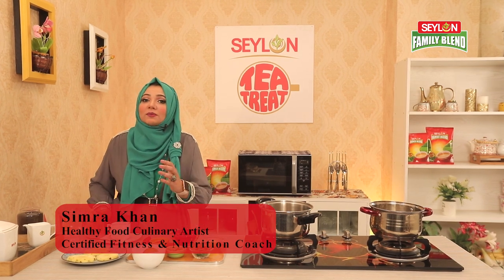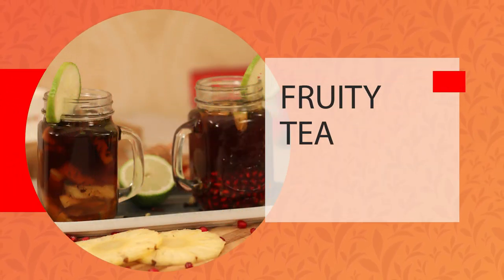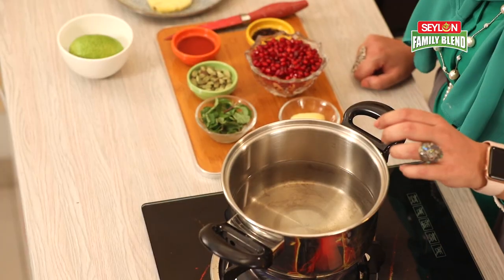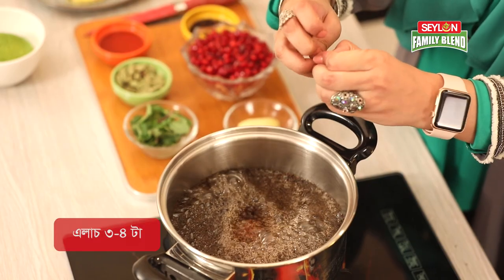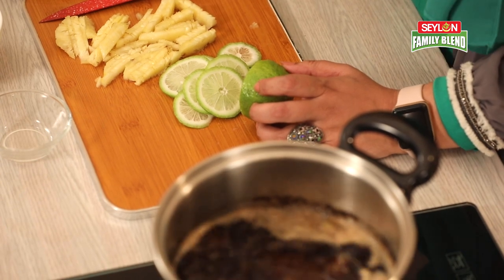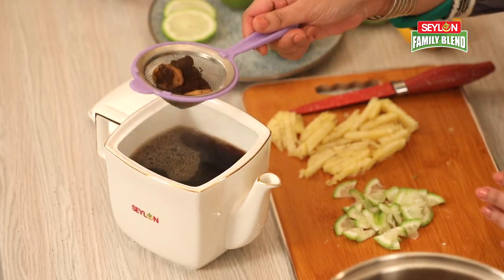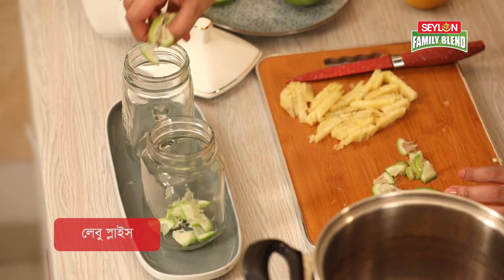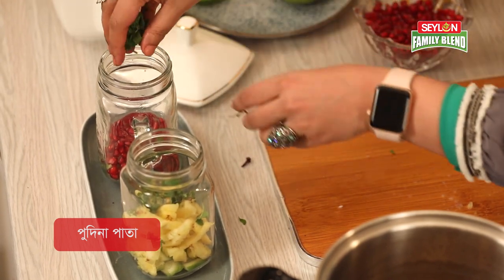Fruity Tea || Seylon Family Blend Tea || Tea Treat # Episode – 12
আমাদের এবারের চা রেসিপি 'ফ্রুটি টি'! ঝটপট দেখে নিন আর নিজেই চেষ্টা করুন।
চায়ের আরও বৈচিত্র্যময় সব রেসিপি নিয়ে আমরা আবারও হাজির হব খুব শীঘ্রই। চায়ের আর কী কী রেসিপি আপনারা দেখতে চান, জানিয়ে দিন কমেন্টে।